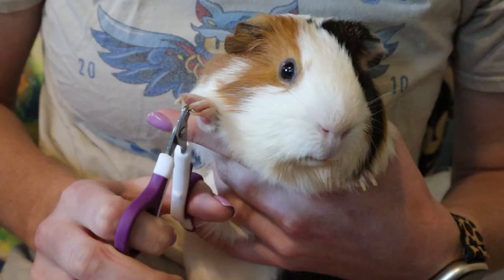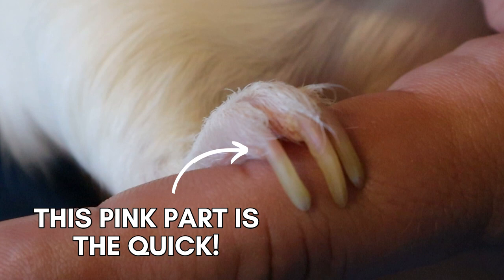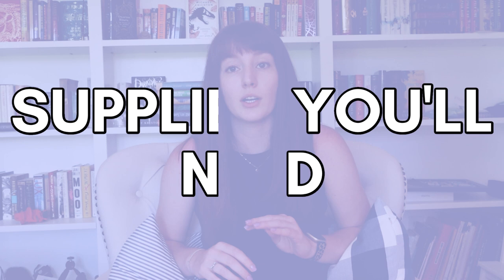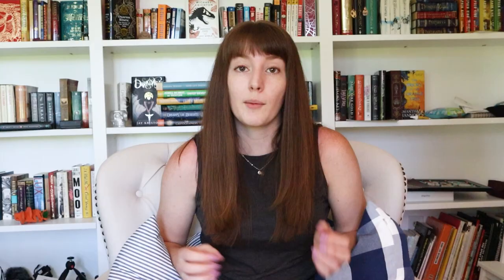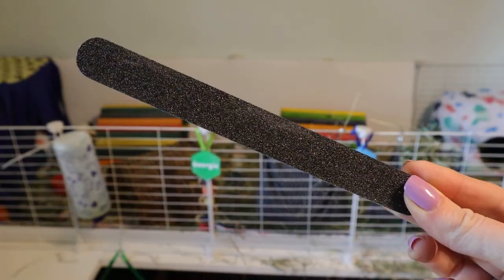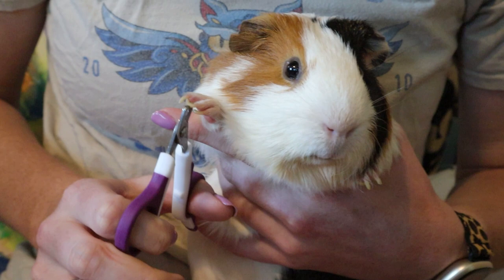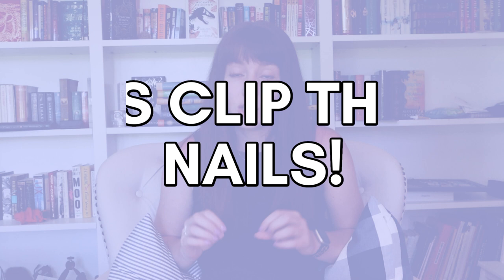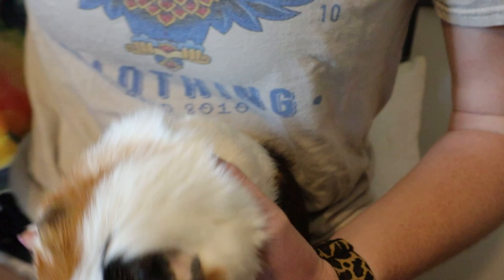SUPER SIMPLE How to Clip Guinea Pig Nails!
Want to learn how to cut your guinea pig's nails, but you're nervous and not sure where to start? I've got you covered! This video takes you step by step through the process of clipping a guinea pig's nails.

Products I totally love!

Want to learn how to sew fleece cage liners for your guinea pigs?

- Large Tripod: https
- Small Tripod